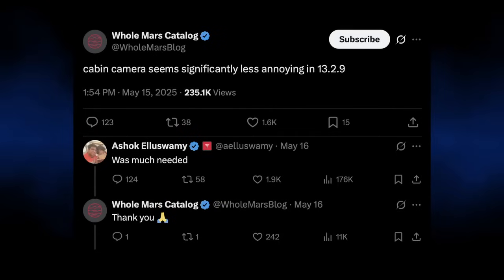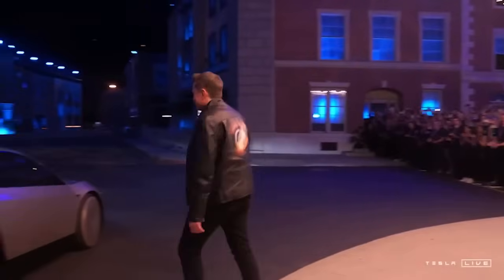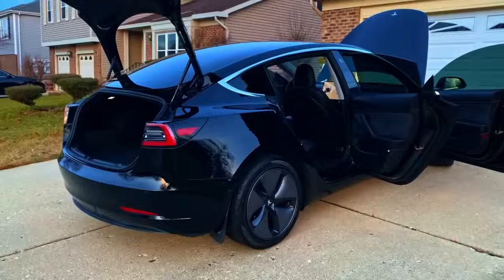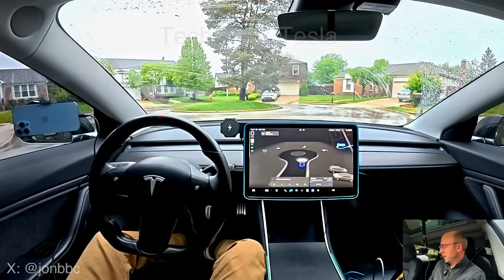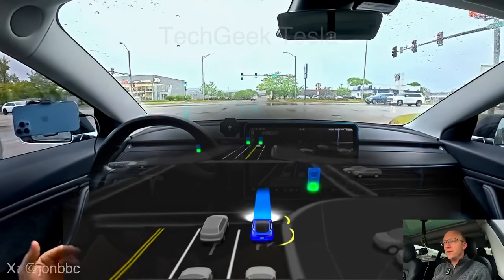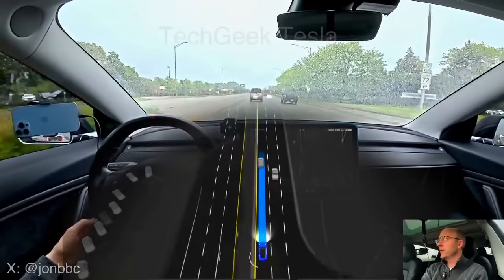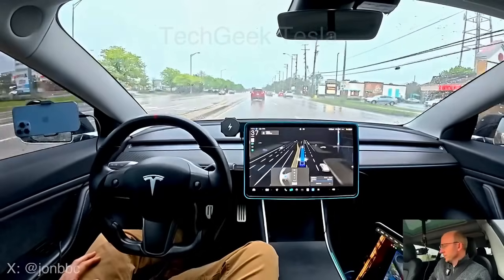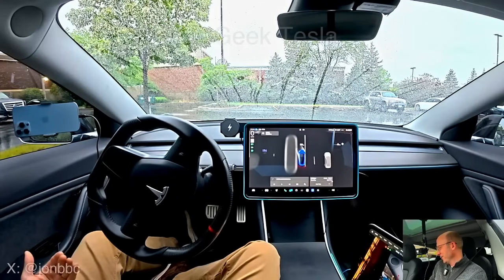FSD v2025.14.7 with HW3 finally includes REDUCED NAG!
CHAPTERS:
00:00 - Start of video
05:00 - Drive begins
06:30 - Elon Musk is NOT a Nazi
08:03 - Turning OFF auto windshield wipers
13:57 - Reduced Nags
14:30 - Risky but Impressive U-Turn
15:41 - Actually Smart Summon in the RAIN
17:54 - Conclusions and Summary

This was filmed on May 20th, 2025.
The 2019 Model 3 (LR RWD) w/ Intel CPU was equipped with Tesla's Full-Self Driving Supervised software, FSD v12.6.4. This is 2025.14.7 for HW3 at the time this was filmed.

Here's the gear I'm using to make my videos:

High-speed Micro SD Card:
Camera mount - long pole (outside car):
Camera mount #1 - 3 suction cup (in car):
Camera mount #2 - 1 suction cup (in car):
Camera Rod Extension #1 (6-inch):
Camera Rod Extension #2 (1.5-inch):
iPhone 13 Pro Max:
Phone mount:
DJI Mic 2 Microphone:
Alternative Microphone (for iPhone - simple, but works great):

My Build & Info:
-Location: Chicago area - Northwest Suburbs
-Vehicle: 2019 Tesla Model 3 Long Range, Rear Wheel Drive, HW3 Intel
-S/W Status: Full Self-Driving Supervised enabled, Premium Connectivity